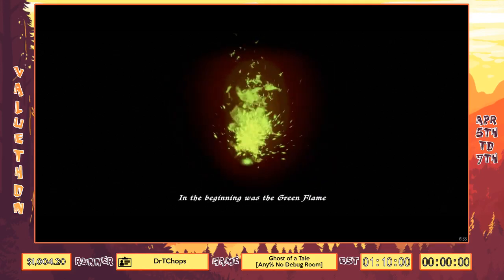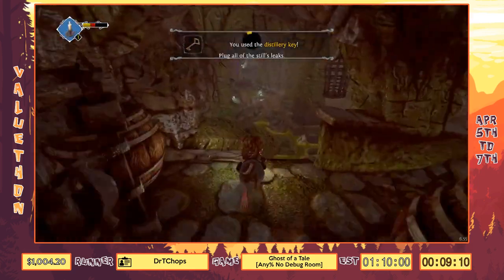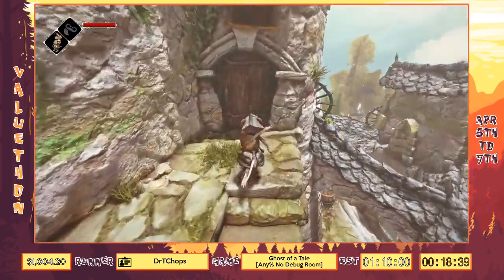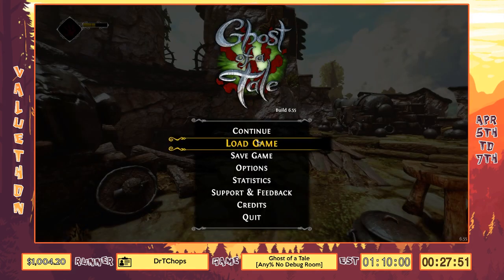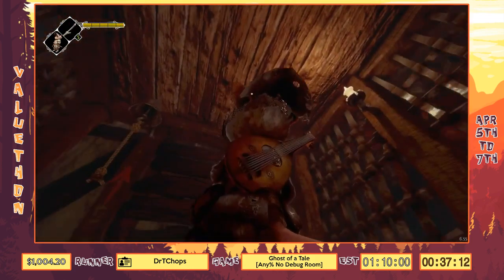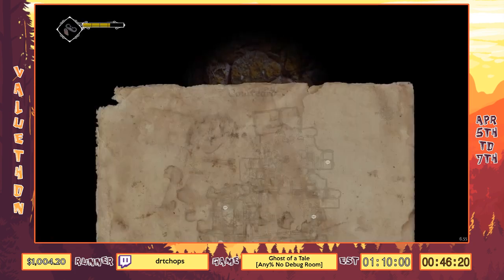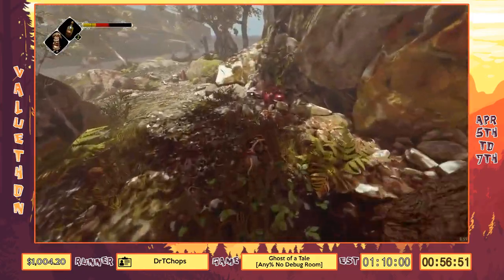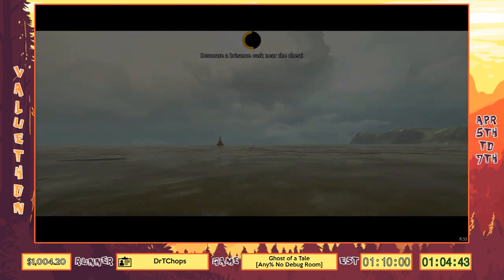Valuethon 6 | Ghost of a Tale [Any% No Debug Room] by DrTChops